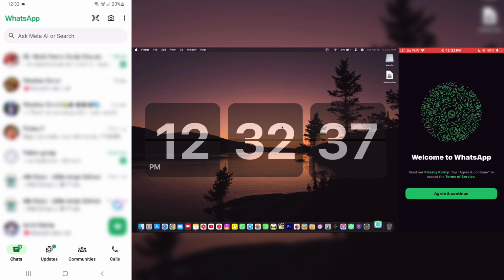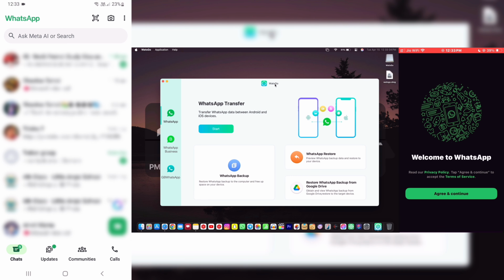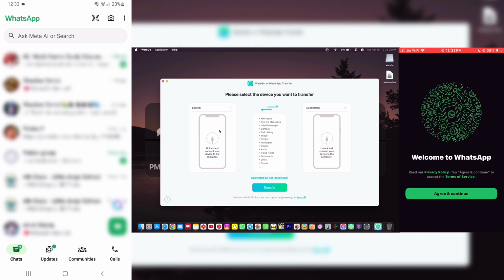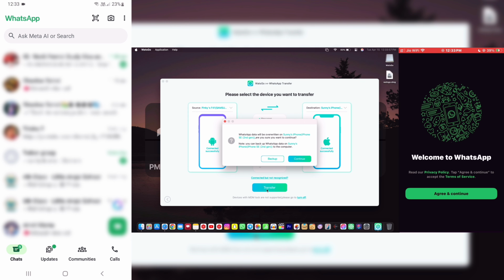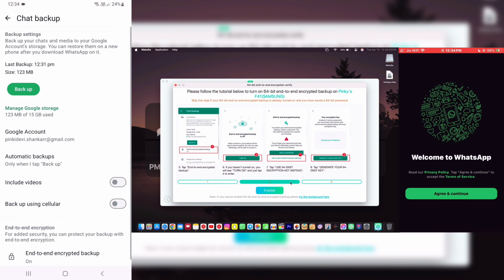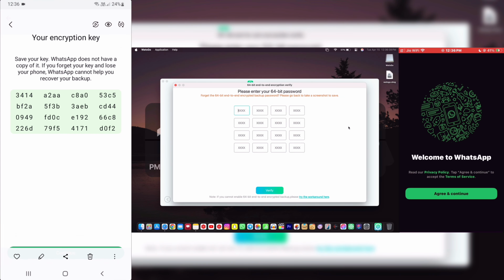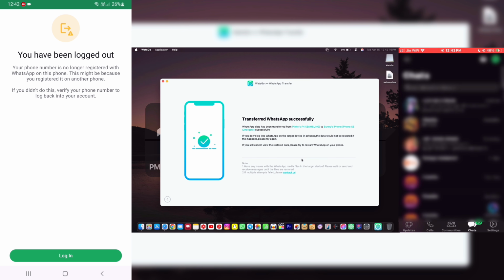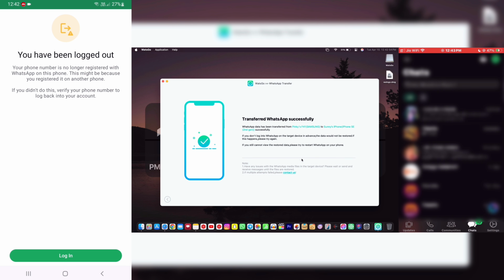Switching to iPhone? Here's How to Transfer WhatsApp Chats from Android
Switching to iPhone? 📱🍏 Don’t worry about losing your WhatsApp chats! In this video, we’ll show you how to transfer all your messages, media, and more from Android to iPhone—quickly and easily. No stress, no data loss!

Key Features:
1.Transfer WhatsApp/WA business from Android to iPhone, iPhone to Android, Android to Android, iPhone to iPhone;
2.Fully compatible with Android 15 and iOS 18;
3.No need to factory reset iPhone;
4.Transfer WhatsApp without getting stuck;
5.More than 6000+ Android supported: Samsung/Huawei/OPPO/Vivo/Xiaomi/HTC/OnePlus/Pixel and so on.

Video Chapters:

0:00 - Introduction
Quick welcome and overview of what this video will cover – transferring WhatsApp from Android to iPhone using WatsGo.

0:30 - WatsGo Download & Setup
Step-by-step guide to downloading and installing iToolab WatsGo on your PC.

1:30 - Key Features of WatsGo
Highlighting the main features – secure data transfer, cross-platform support, and no data loss.

1:52 - WhatsApp Data Transfer Process
Live tutorial showing the complete transfer process from Android (Samsung) to iPhone.

3:03 - IMPORTANT STEP
Crucial step you must not skip to ensure a smooth and successful transfer.

4:00 - Transfer Proof
Showing real-time proof that the WhatsApp data has been successfully moved to the iPhone.

4:45 - Discount Code
Get an exclusive discount using the special code – save while you transfer!

5:01 - Outro

That’s all for today’s video. For more awesome contents, I'll be seeing you in the next video, till then bye and stay safe.

• Facebook: Not available right now!

Equipment I Use:
Coming soon!